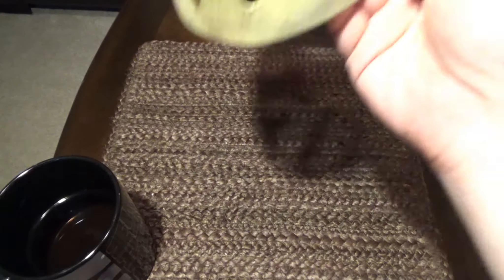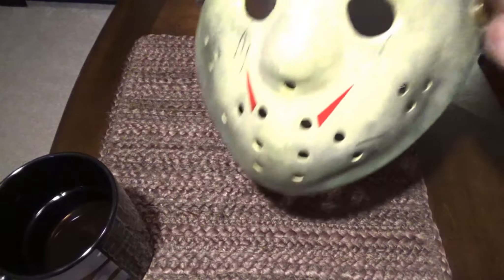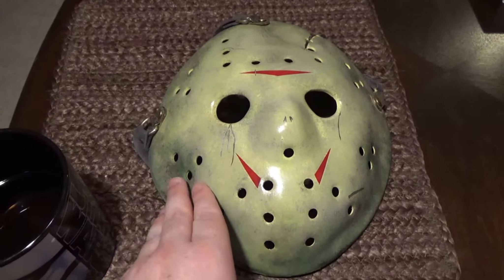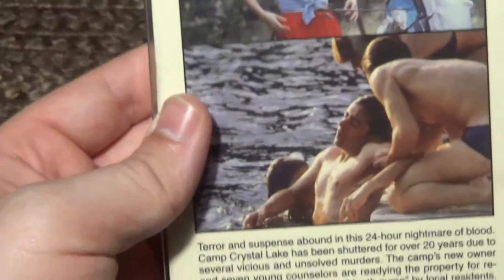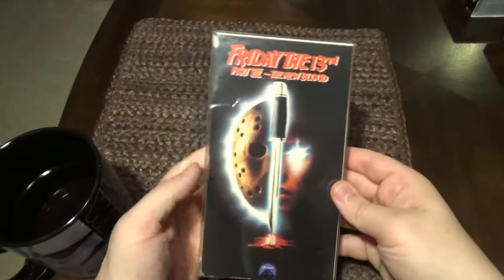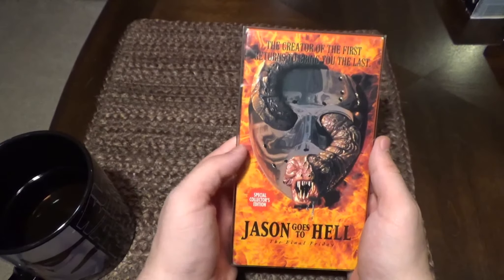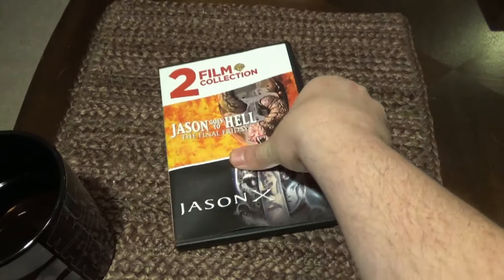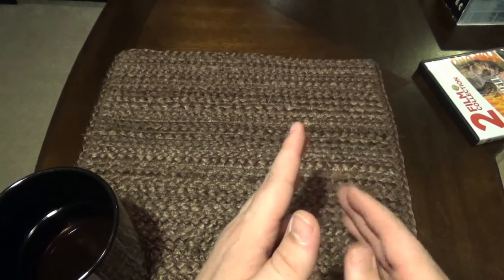Friday The 13th - My Entire Collection 2018 - Masks, VHS/DVD/Blu-Ray and More!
I showcase everything I own that is related to the Friday the 13th franchise.

or,

or,